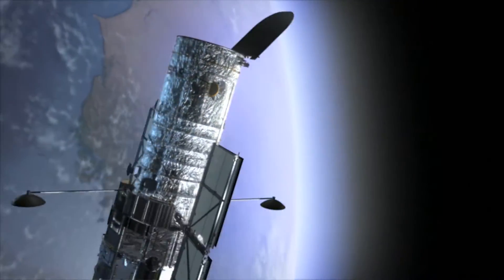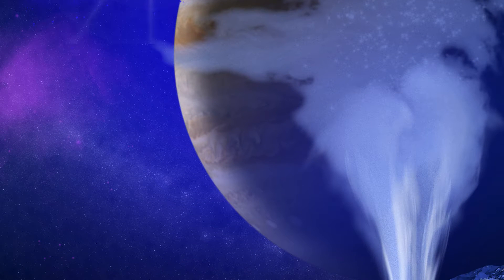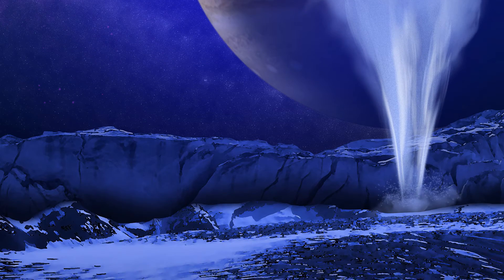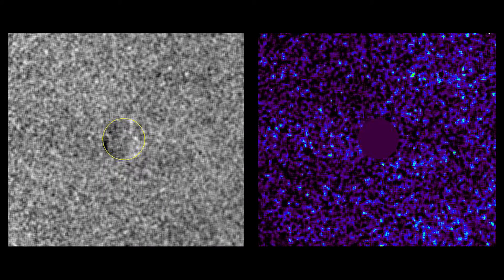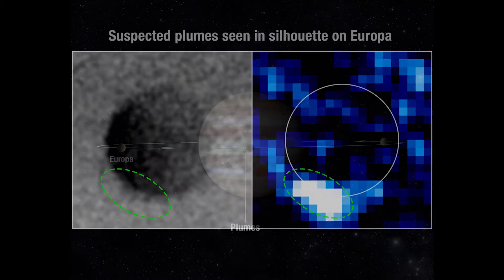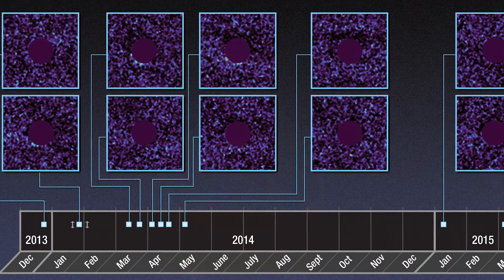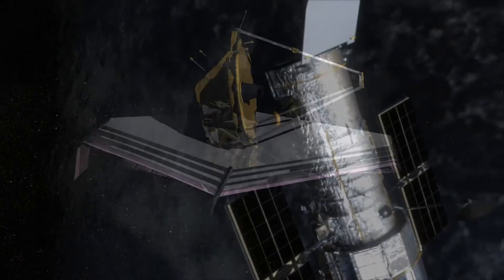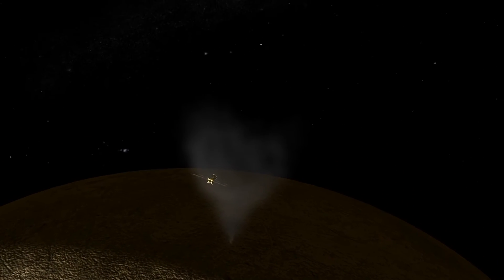התפרצויות מים על הירח אירופה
נאס"א הודיעה ב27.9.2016 כי נמצאו עדויות חדשות לקיומו של אוקיינוס נוזלי תת-קרקעי על אירופה, ירחו של צדק. אסטרונומים שהשתמשו בטלסקופ החלל האבל בחיפוש אחר סימנים לאטמוספרה על הירח הקטן נדהמו לגלות סימנים להתפרצויות בגובה של כ-200 ק״מ מפני השטח שלו. התצפיות, שנערכו ב-2014, זיהו התפרצויות שאינן קבועות או מחזוריות בשלושה זמנים שונים, תמיד מחצי הכדור הדרומי. תצפיות אלו מצטרפות לתצפית אחרת של האבל מ-2012, שבה נראתה התפרצות דומה.

לא ידוע בוודאות מהו החומר שמושלך בהתפרצויות, אך סביר להניח שמדובר בסילוני מים נוזליים, משום שאירופה עשוי בעיקר מקרח מים. סילוני המים מתאיידים מיד בגלל המעבר מלחץ גבוה מתחת לפני השטח אל החלל, שבו הלחץ אפסי.

אירופה הוא הירח השני במערכת השמש שהתפרצויות של מים נצפו על פניו – קדם לו אנסלדוס, ירחו של שבתאי. על סמך חישובים, כמות המים באירופה כפולה מאשר בכדור הארץ, ולכן הוא העצם שסביר ביותר שיש בו חיים במערכת השמש (מלבד כדור הארץ...).
האסטרונומים מקווים שאם יש חיים באוקיינוסים התת-קרקעיים של אירופה, יהיה אפשר לזהותם במזרקות המים בלי צורך לקדוח אל מתחת למעטה הקרח.